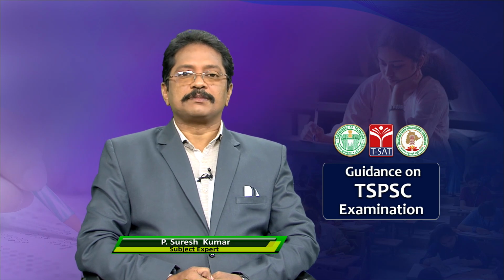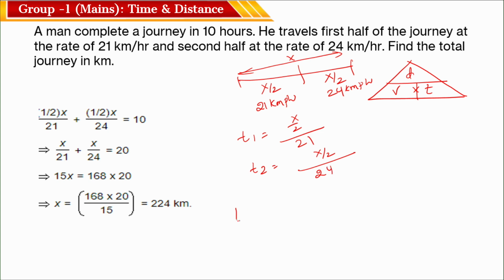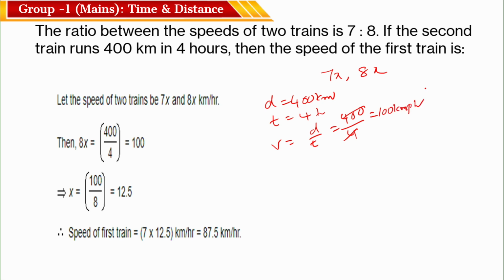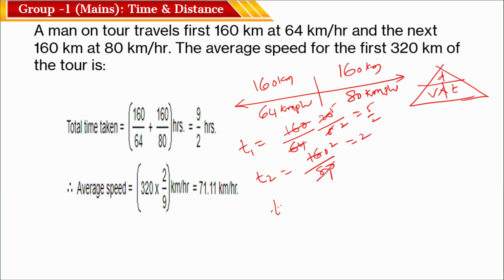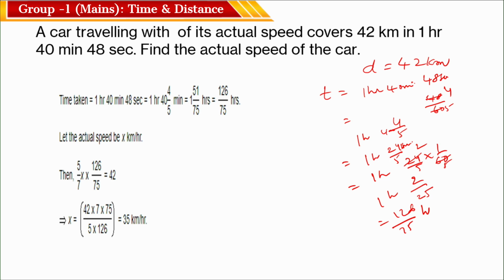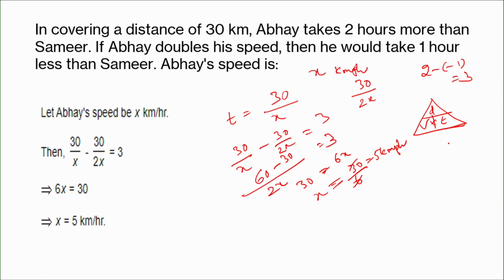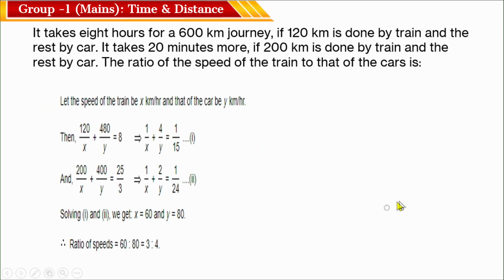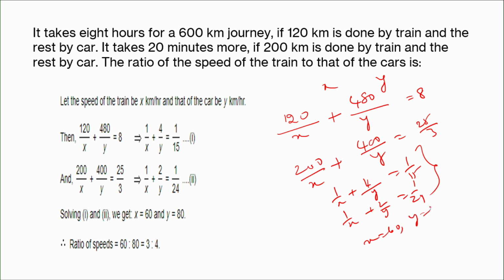Data Interpretation - Time and Distance (Part – 03) (E/M) | Group-1 Mains | T-SAT | 17.01.2023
Data Interpretation - Time and Distance (Part – 03) | Group-1 Mains | T-SAT | 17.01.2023

T-SAT Network Digital Classes are Now Available on Following Platforms:

👉Install T-SAT App:
1. For Android Users: Play Store
2. For Apple Users: AppStore